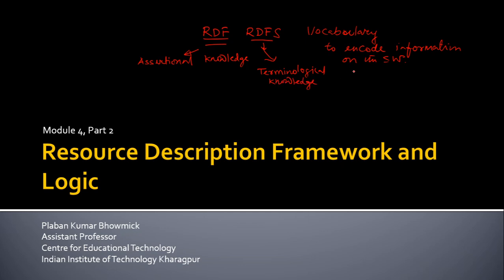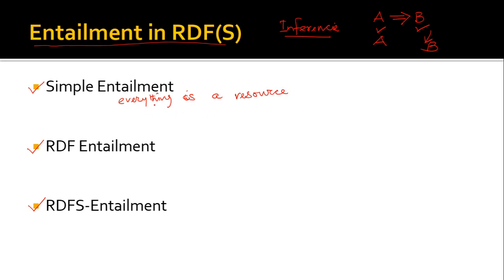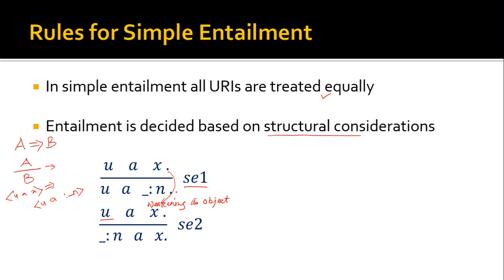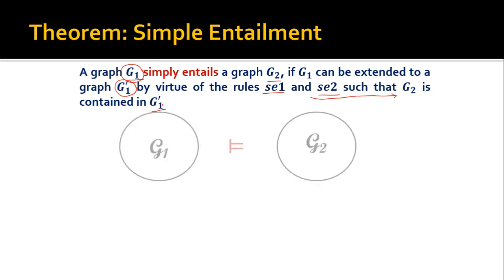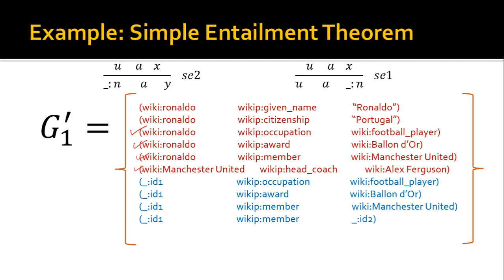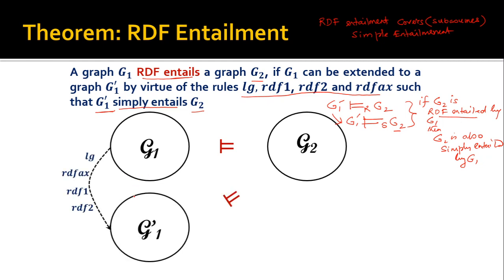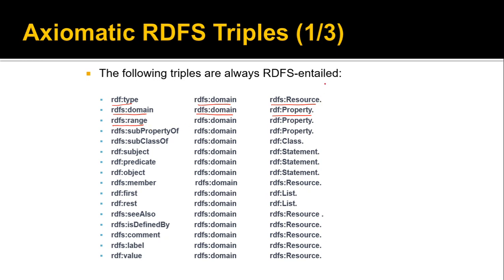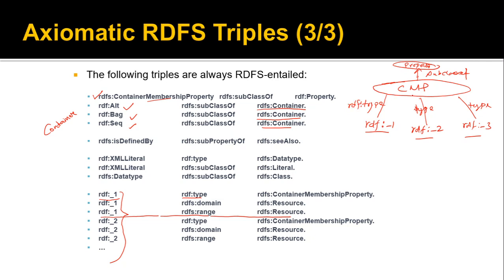RDF(S) and Logic - Part I